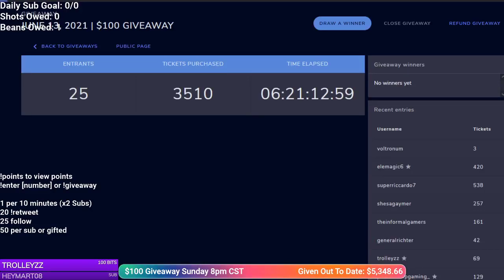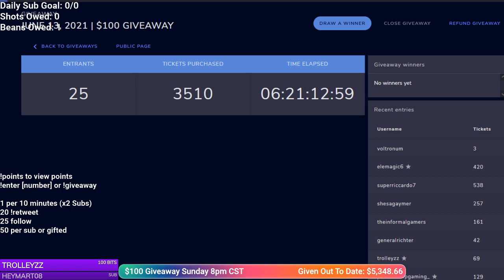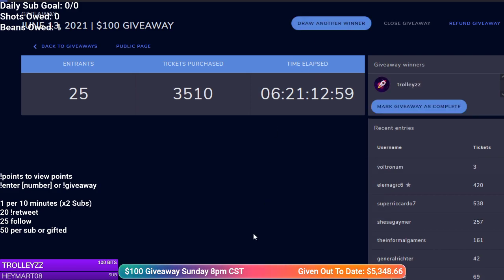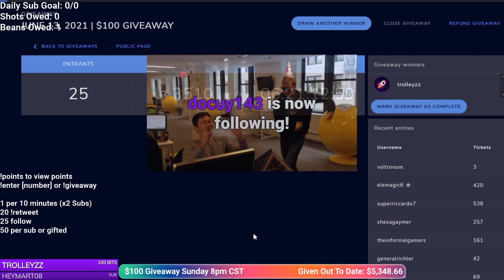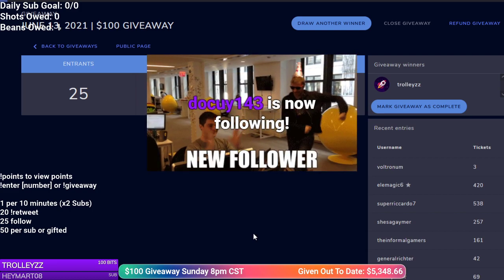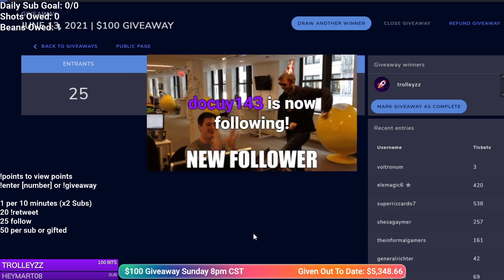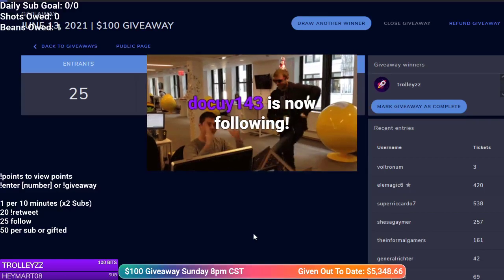$100 Giveaway Winner | June 13, 2021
💜 Support 💜